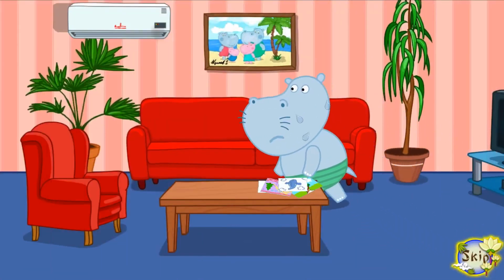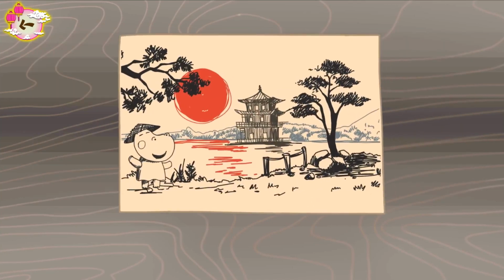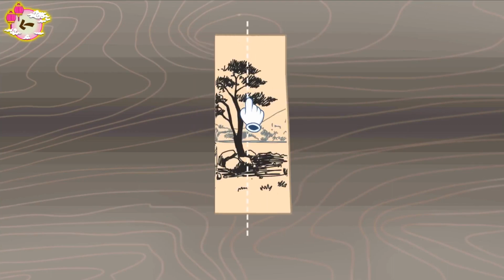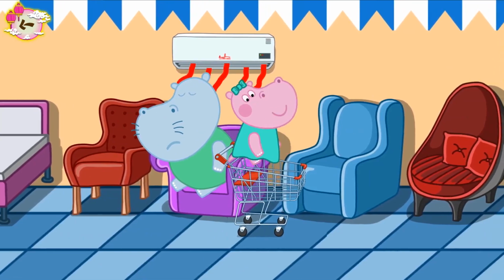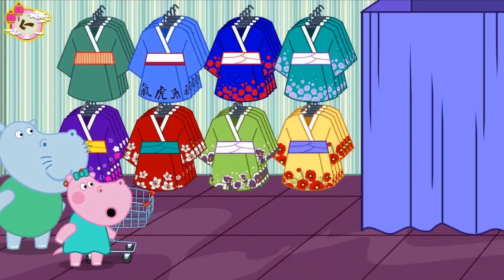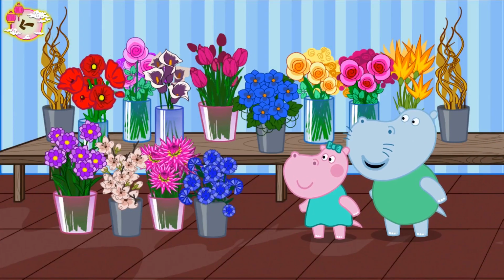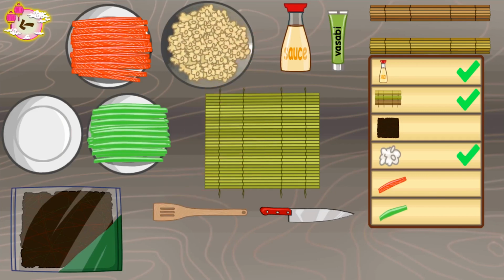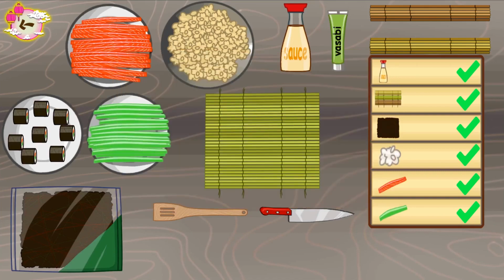Hippo Japanese Party - Kids Cooking game - Hippo Kids Games Full Episode 24 - Baby Games Videos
This is a theme party from the series of educational games for kids! Hippo is going to do shopping to buy the ingredients and cook sushi and other dishes at her kitchen. Visit all the shops and supermarkets of the city. Buy Japanese furniture, dishes and decorations. Learn the best chef's recipes of the restaurant and make a real family holiday! In our new game there are a variety of dishes of Eastern kitchen and a theme kids party.